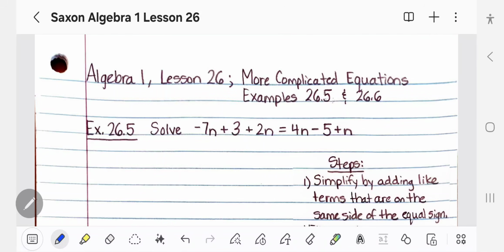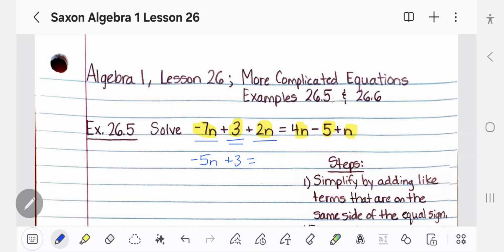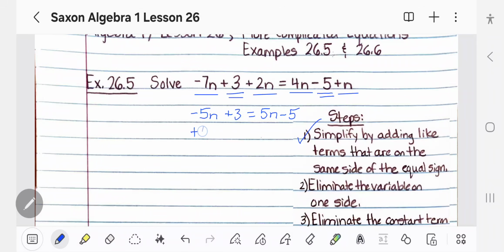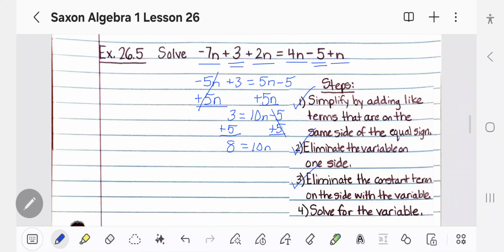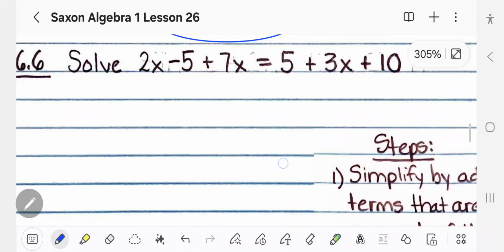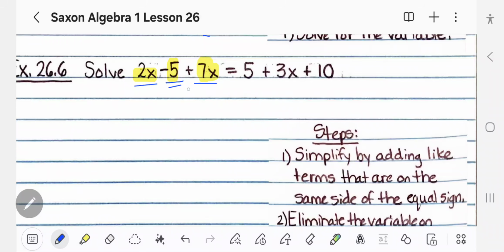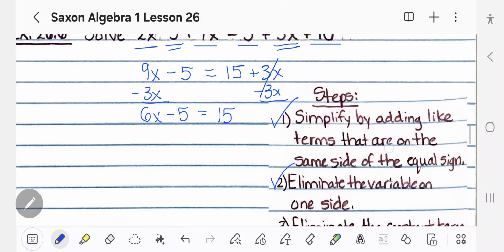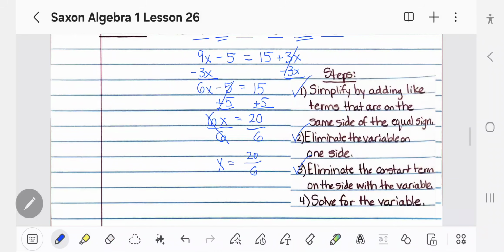Saxon Algebra 1, Lesson 26; More Complicated Equations - Examples 26.5 & 26.6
Using the Additive Property of Equality and the Multiplicative Property of Equality along with adding like terms,  you can solve more complicated equations!